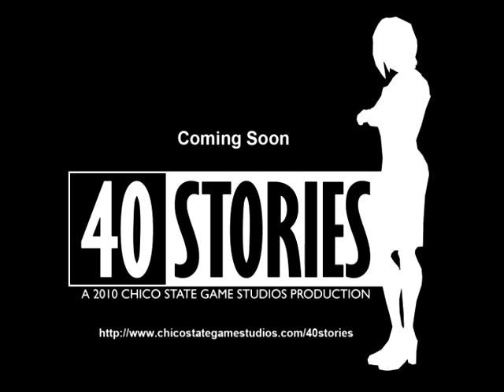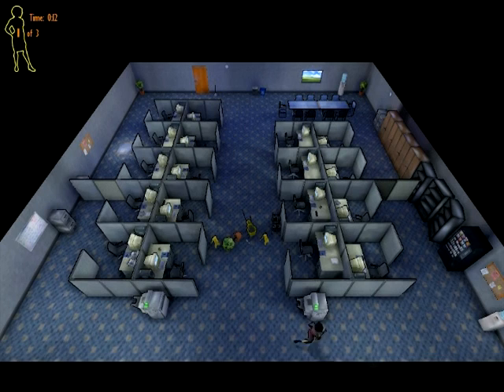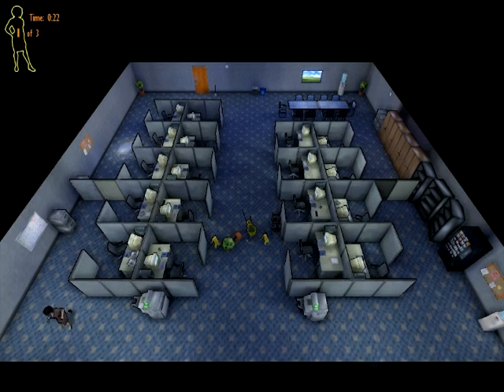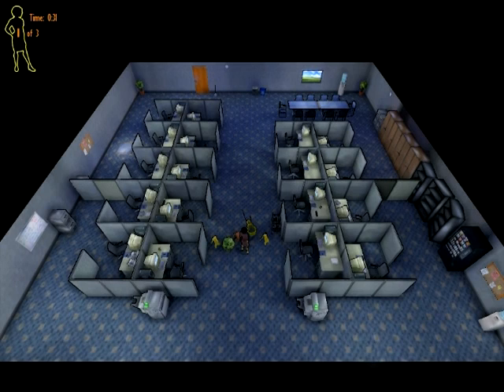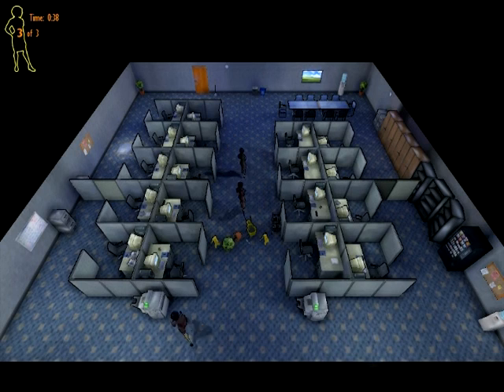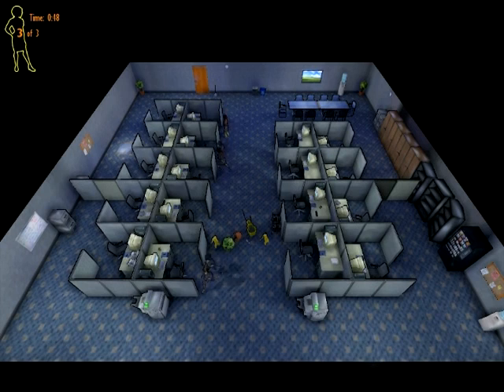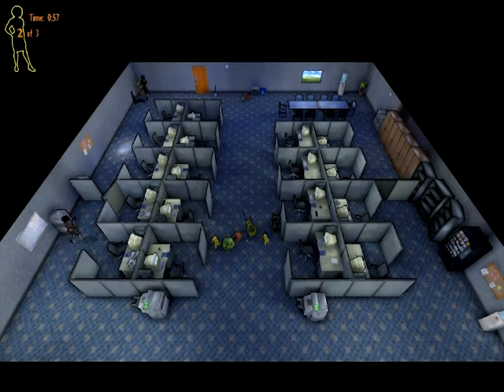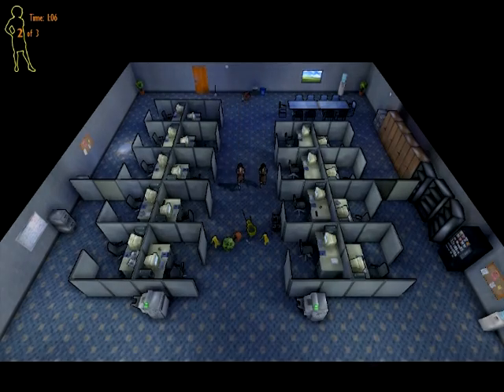40 Seconds with 40 Stories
40 Stories is a puzzle game where you must navigate the environment using duplicates of yourself. It is currently in development by over 60 Chico State University students in the Applied Computer Graphics, Computer Science, and Recording Arts departments.

UPDATE: We have a playable alpha available on the website, it currently has some bugs though.